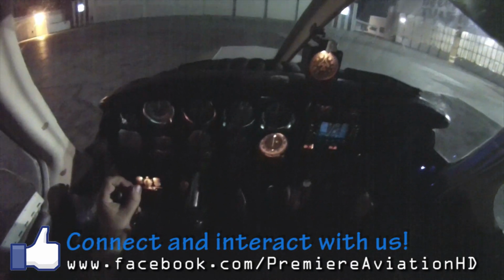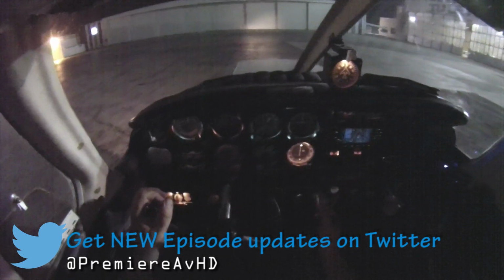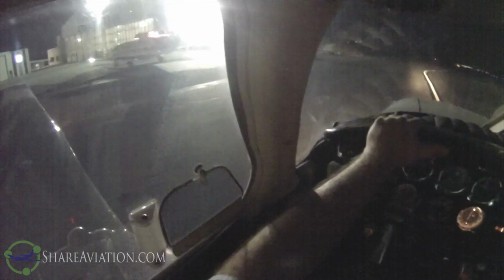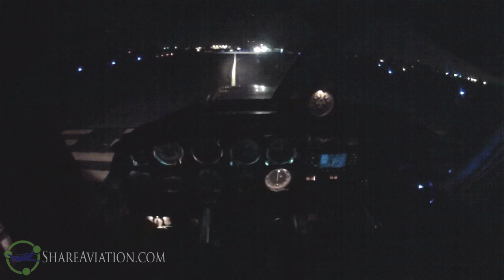POV Night Landing in Wind Shear (Mini-Episode 10)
Message from Jason (PremiereAviationHD):

This video was previously available on my old channel, PremiereAviationHD.  It's saved for posterity here on my new channel, The World Of STEW. You'll still get the great aviation videos from before, but there's a lot more to see on The World of STEW. I hope you'll stick around for the ride.